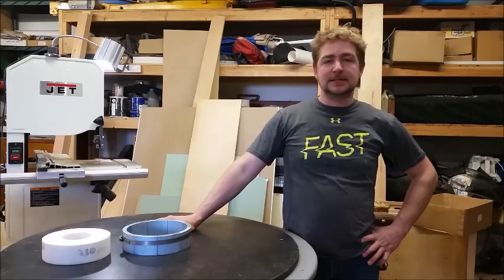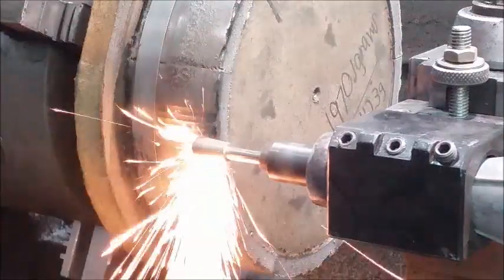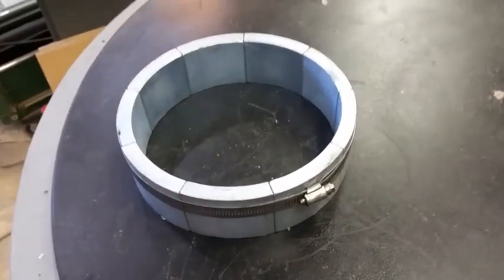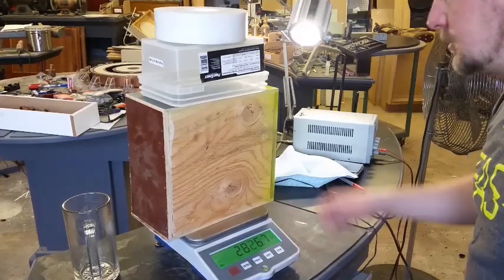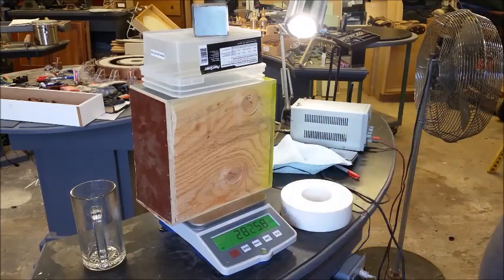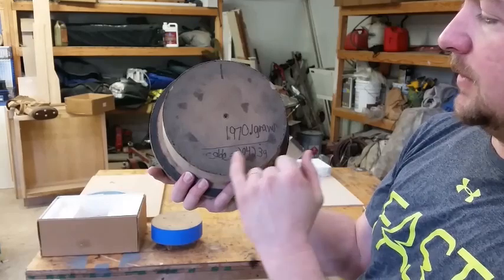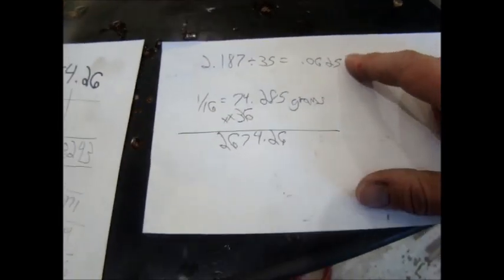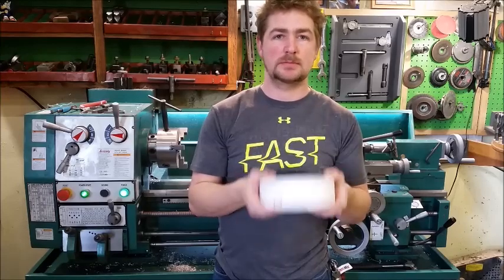Searl Effect Generator replica UPDATE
Another update for my Searl effect generator replica